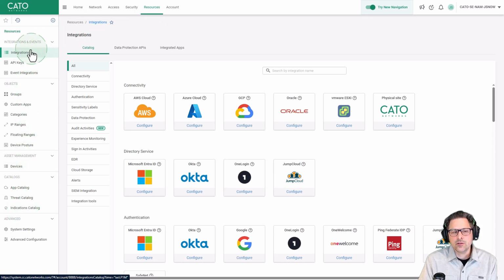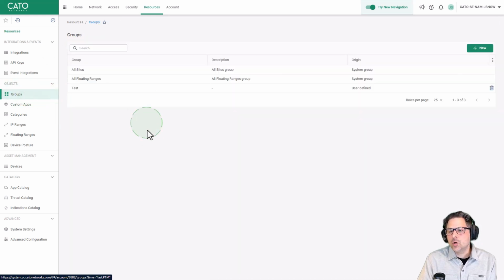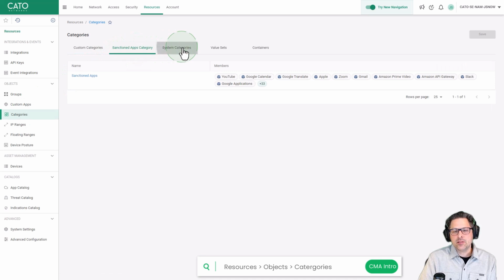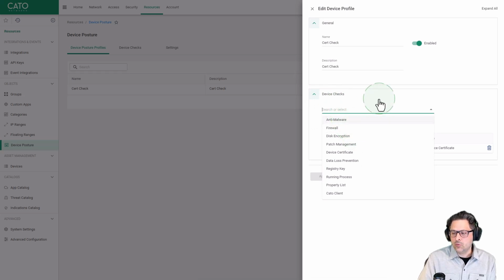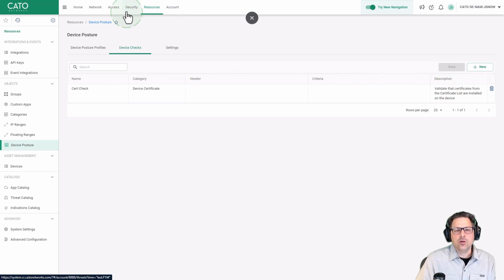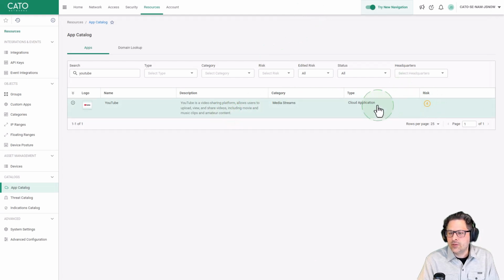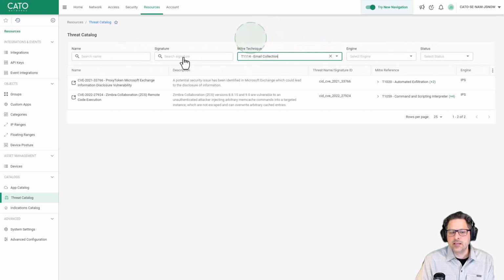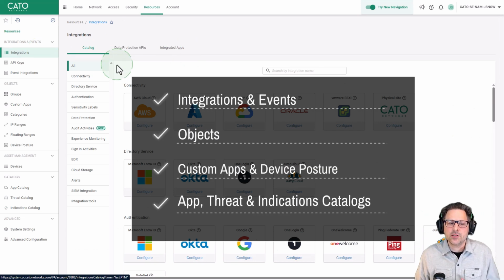CMA Intro | Resources Tab Overview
Take a tour of the Resources tab in the Cato Management Application (CMA). This section offers tools for integrating external systems, managing object groups, and configuring reusable resources across your SASE environment.

🧭 What’s Covered:
• Setting up Integrations, API Keys, and Event Triggers
• Managing Objects: Groups, Custom Apps, IP Ranges, and Device Posture
• Viewing and organizing Devices
• Exploring Catalogs: Apps, Threats, Indications, and Best Practices
• Adjusting System Settings and Advanced Configurations

This walkthrough is ideal for teams working on automation, inventory, and object-based policy design within CMA.